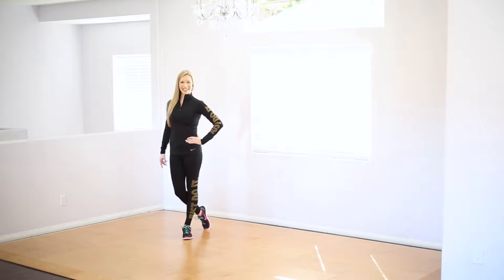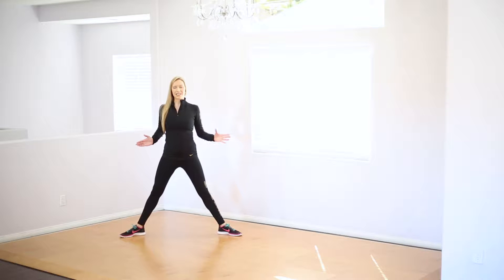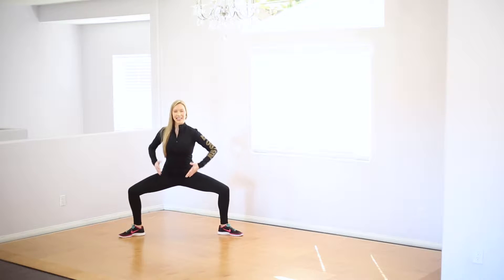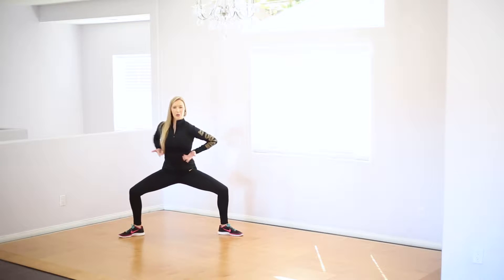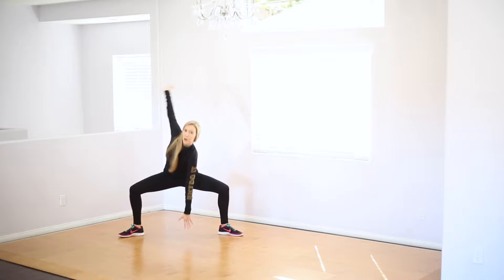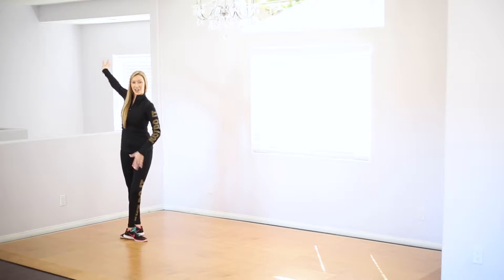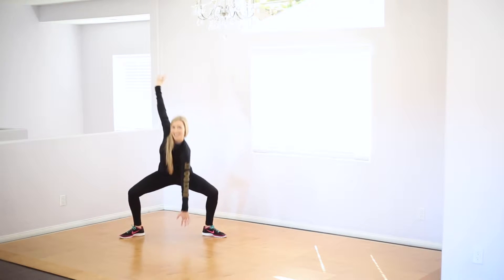Cross Jacks Exercise for a Sculpted Butt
For more recipes and healthy nutrition follow my 30-Day Nutrition Challenge